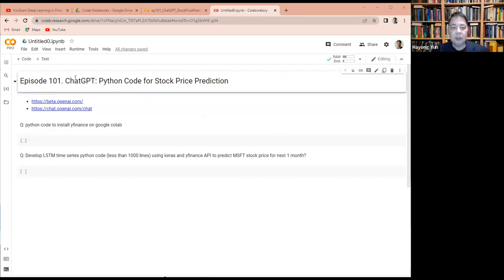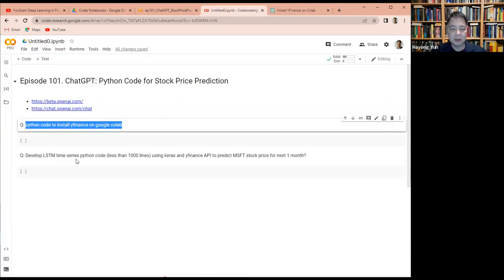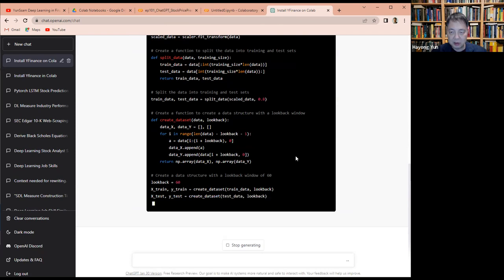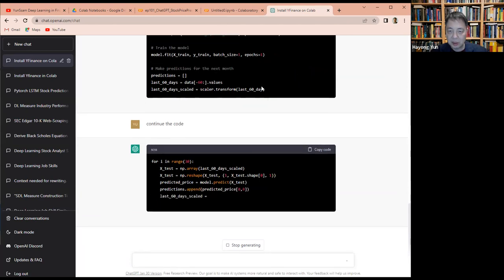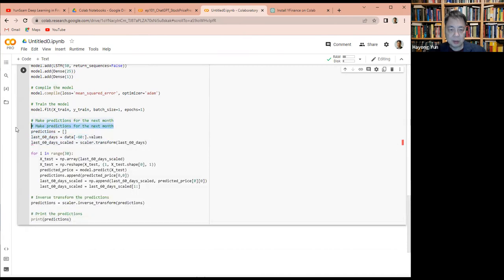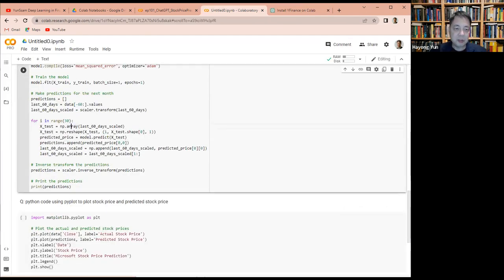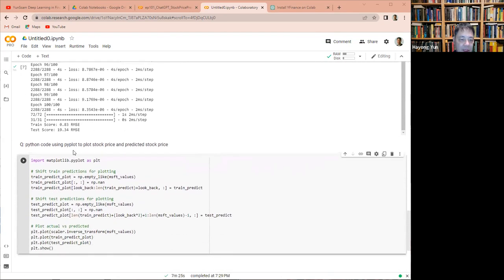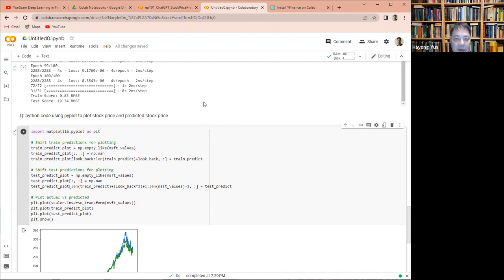Episode102. ChatGPT: Python Coding for Stock Price Prediction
Python code using yfinance API and Keras to predict MSFT stock price for 1 month.